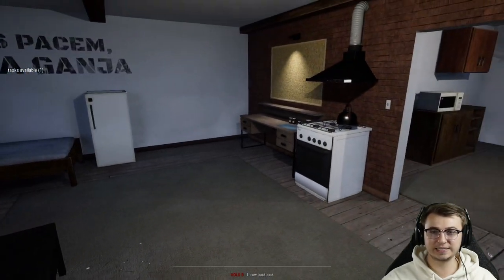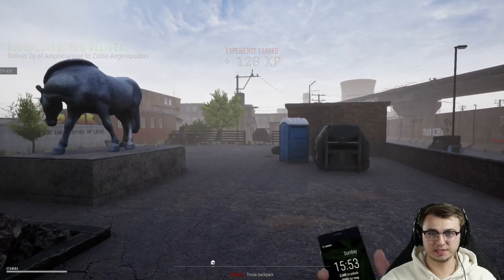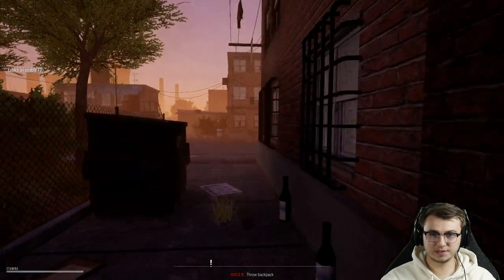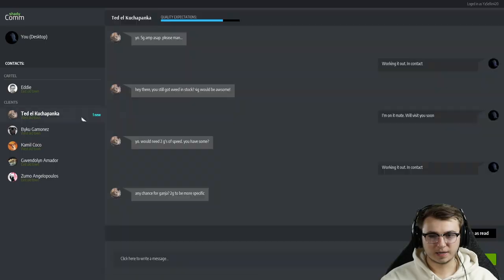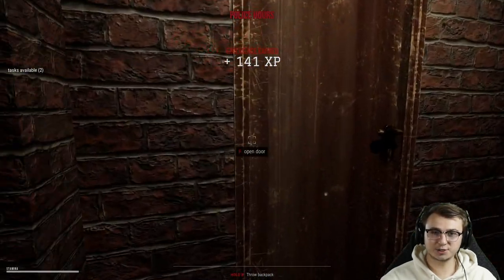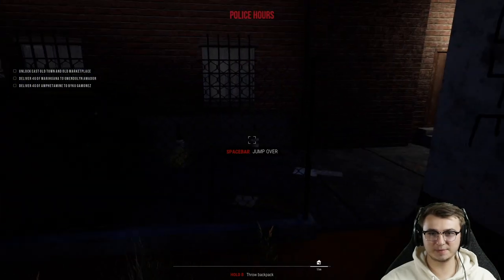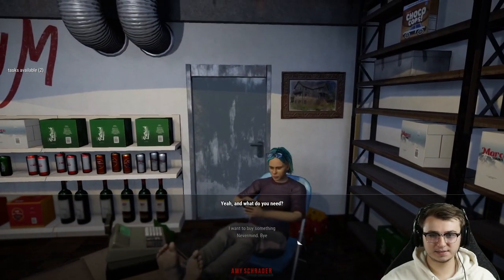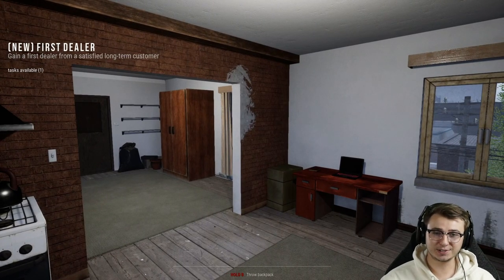Drug Dealer Simulator - Ep. 2 - These Cops Are THICC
Have you ever thought about expanding your own crime empire, without the legal and moral consequences? Now you'll finally be able to crawl into the dark alleys of the drug dealing business!